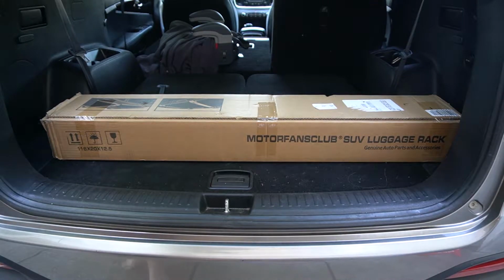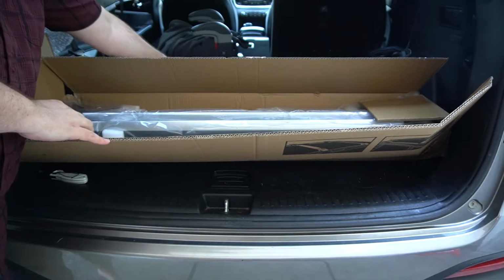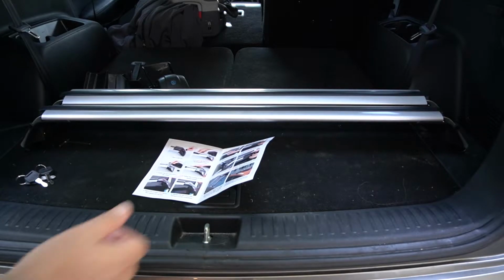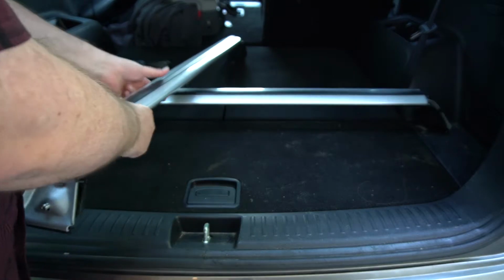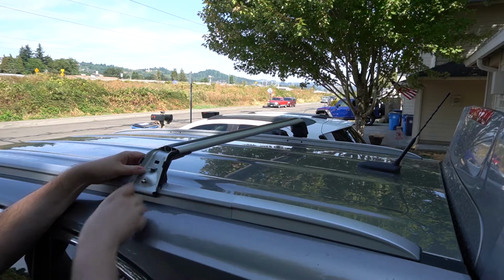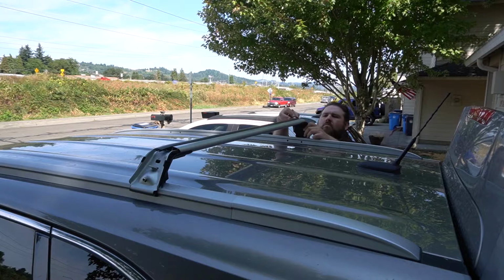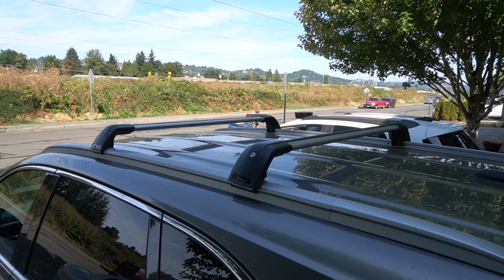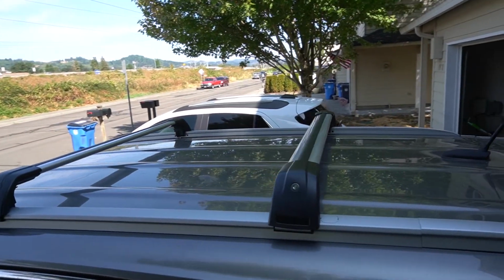Cheap roofrack crossbars for Kia Sorento 2015-2018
You can grab one on Amazon

Much cheaper than going to the dealer or a shop to have them installed, only takes minutes and it's super easy. I am installing them on a 2016 Sorento.